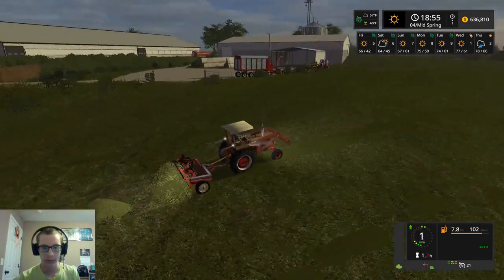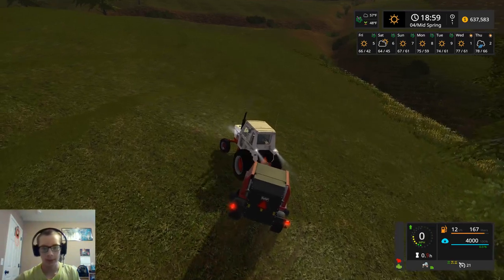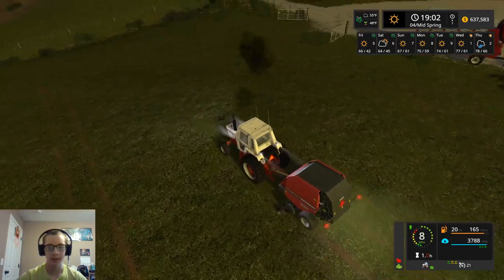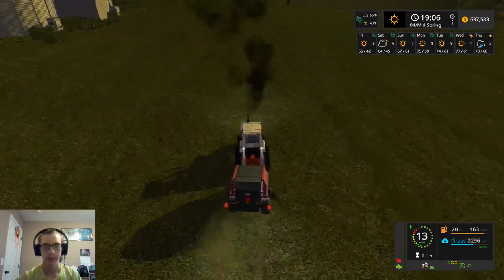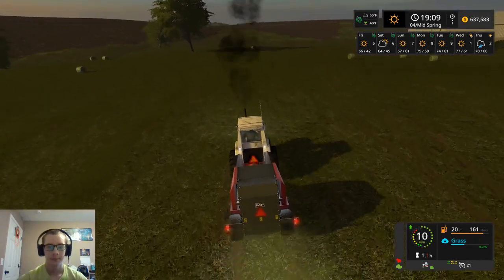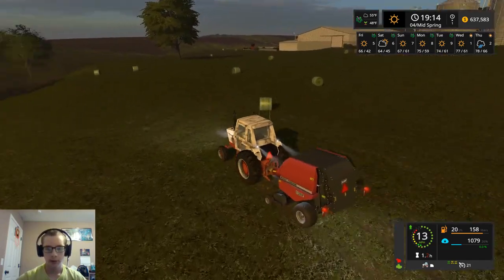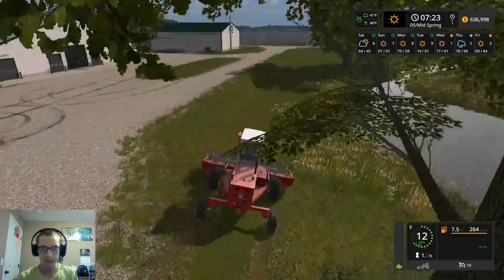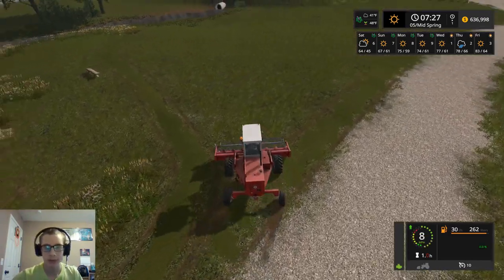FS17 UMRV Ep 12-Finishin Up The Rakin, Workin On Balin, And Swathin The Next Hay Field